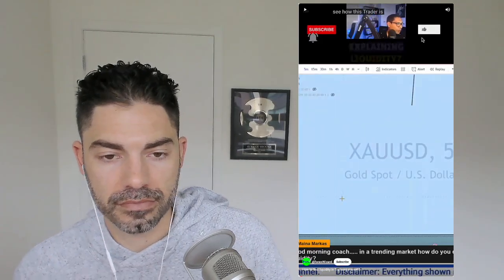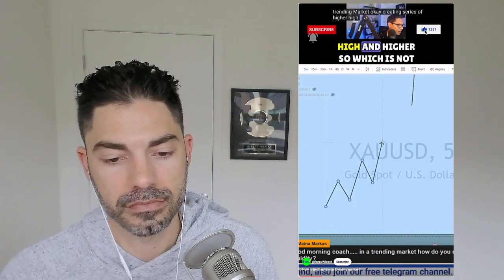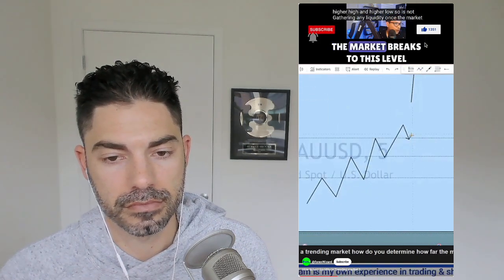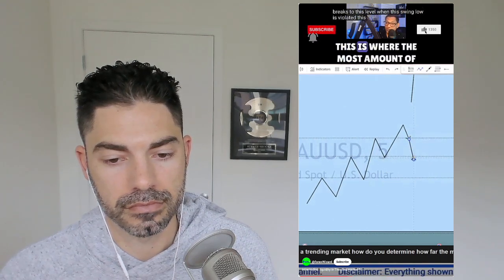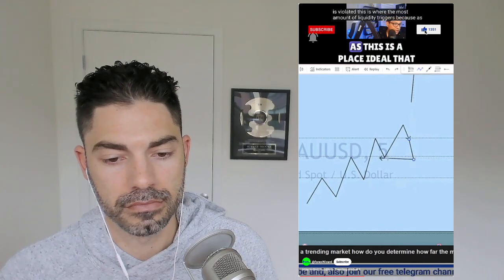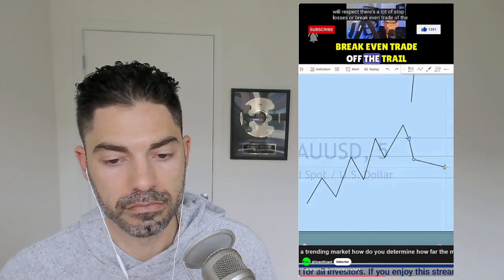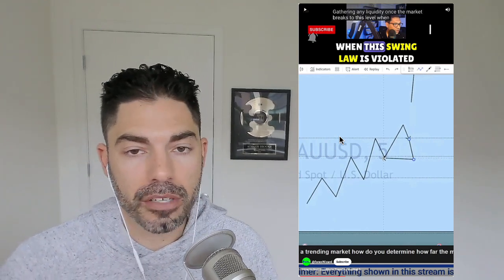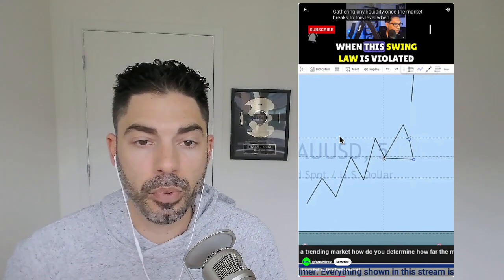How To Find Liquidity In A Trending Market